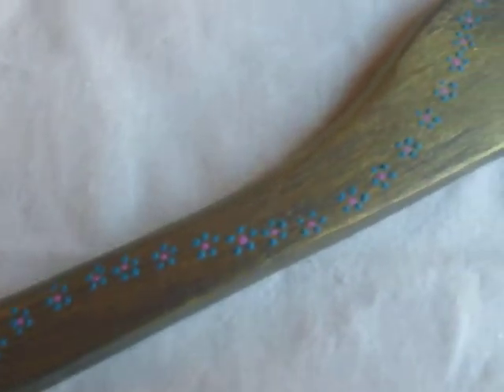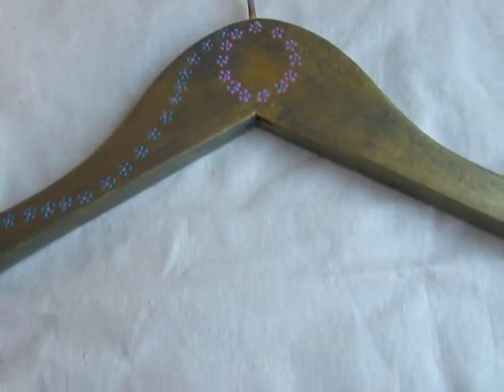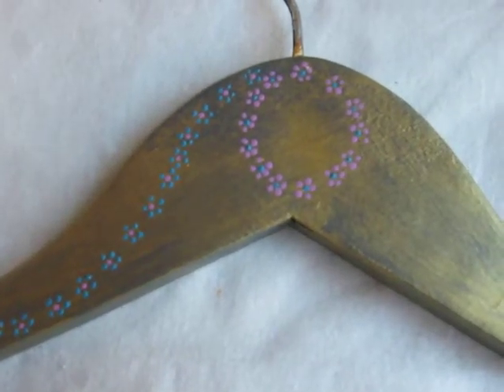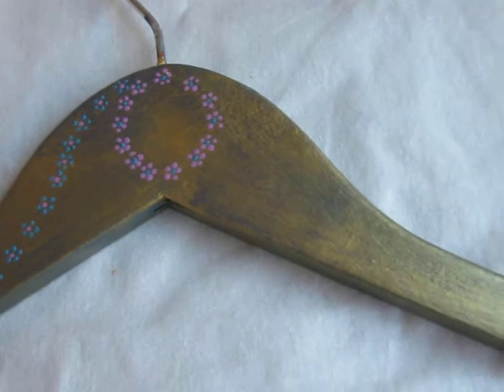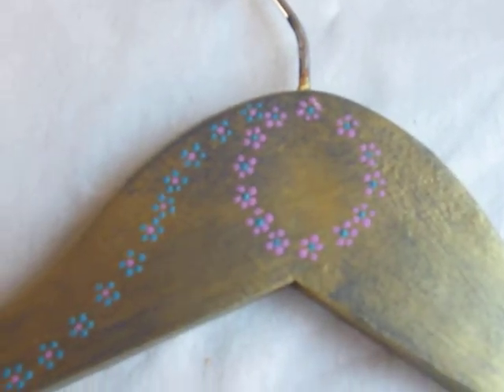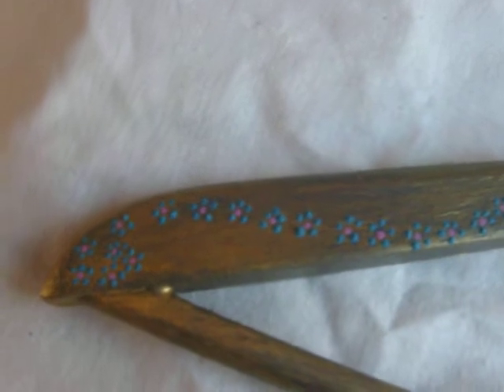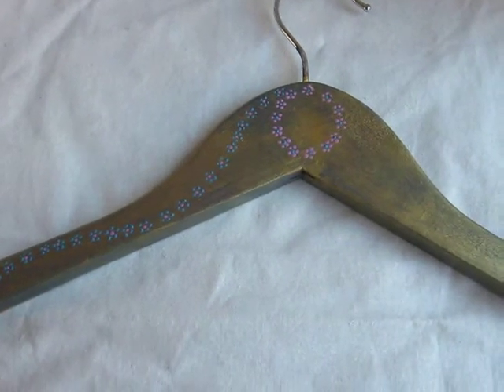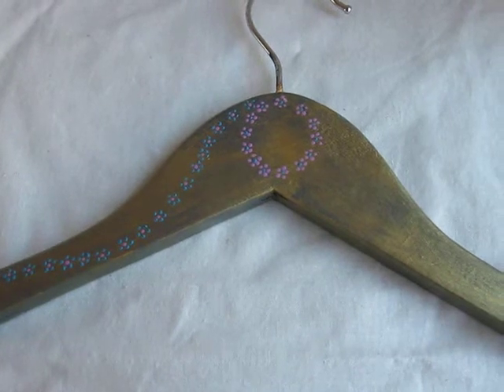The Daisy Wreath Coathanger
This is a new design I started work on last night.